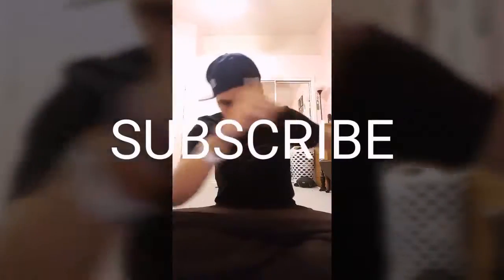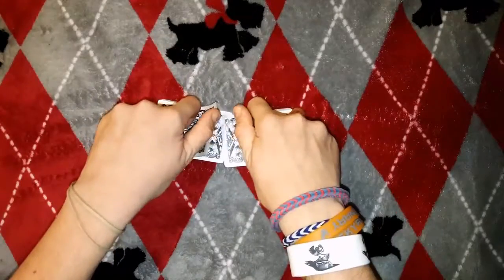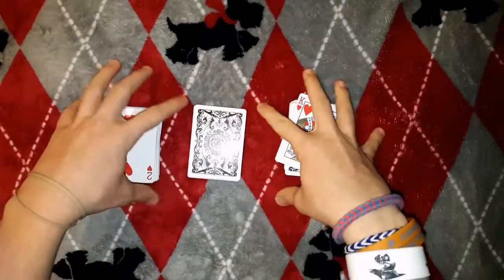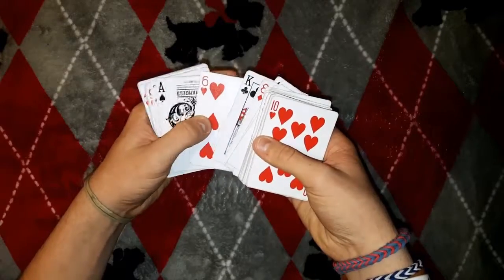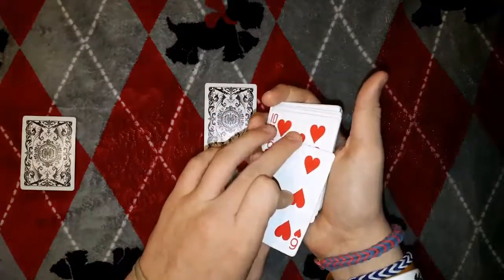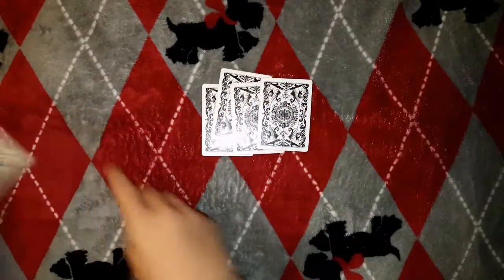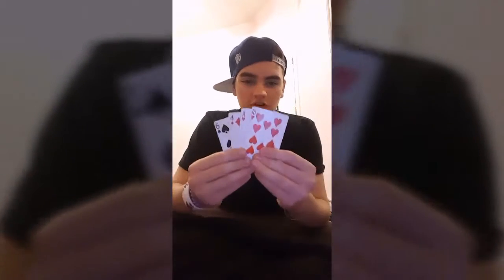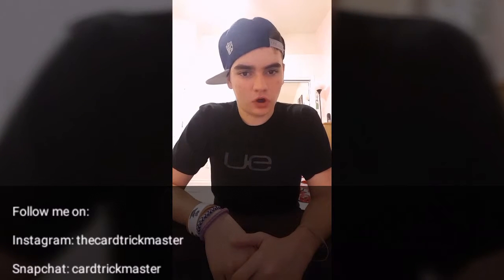Snap...Tutorial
Thanks. Title music credited to Eminem.